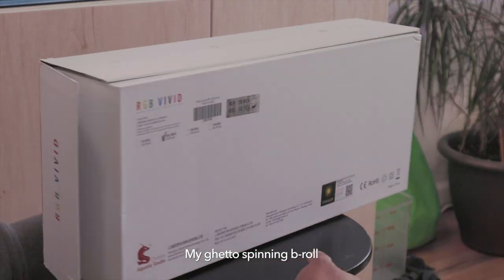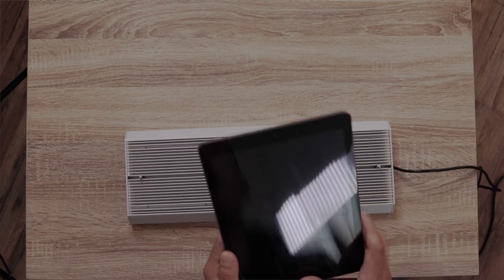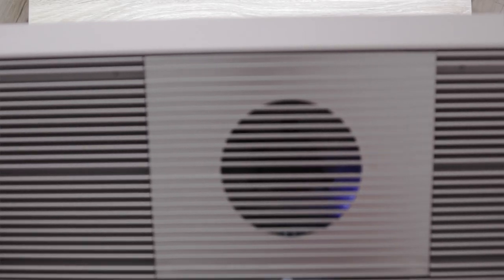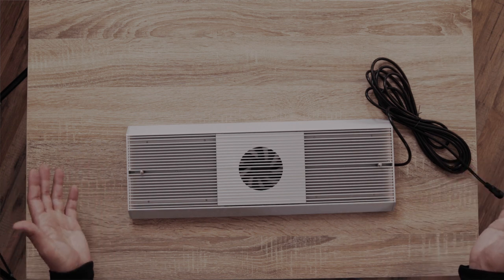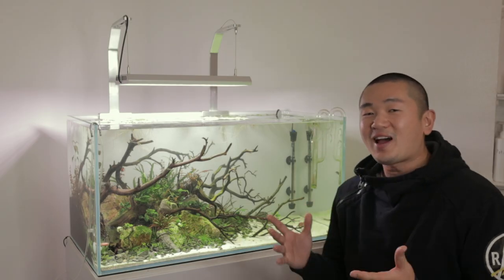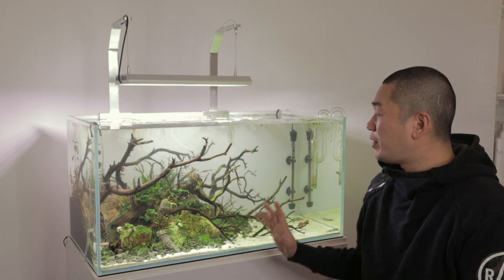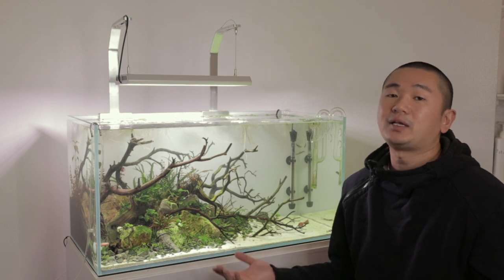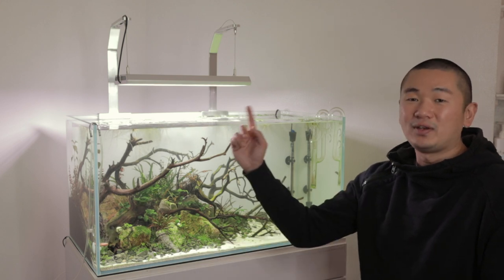Chihiros WRGB 2 VS Chihiros Vivid 2 | LED Planted Aquarium Tank Light Review Showdown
Watch this versus video before your get a Chihiros WRGB 2 or a Vivid 2. In this planted aquarium LED light showdown, between the Chihiros WRGB 2 90cm and the Vivid 2, I'll go in-depth on what I think about the two lights: pros, cons, which is best for you, etc.

Now, how did I end up with another Chihiros branded light? Well, I have been using the Chihiros WRGB 2 for quite a while now and I love it. I loved it so much, I decided to give the Chihiros Vivid 2 a try. Was it a good idea to get the Vivid 2? Watch and find out. Let me know what you guys think of the two lights!

A lot of people ask me where to get these lights. Here are couple of places where you can buy these lights for a great deal, obviously getting them used would be the best deal:

Chihiros WRGB2 90cm (about 36”) Specifications:
Power - 100W
Color Temp - 3,000 to 13,000K
Lumens - 6,200
Lifespan - 50,000
Additional - App controlled, light comes in multiple lengths (45cm, 60cm, 90cm, 120cm)

Chihiros Vivid2 (about 18”) Specifications:
Power - 130W
Lumens - 5,500
Lifespan - 50,000
Additional - App controlled, light only comes in one size (45.5cm)

0:00 - Intro
0:33 - Vivid2 Unboxing & Overview
3:23 - WRGB2 Unboxing (Quick)
4:05 - Vivid2 vs. WRGB2 Overview
5:18 - Vivid2 On Tank
5:52 - WRGB2 On Tank
6:33 - Couple Months Later
7:04 - Power
7:47 - Coverage
9:20 - Use Cases
10:10 - Final Thoughts